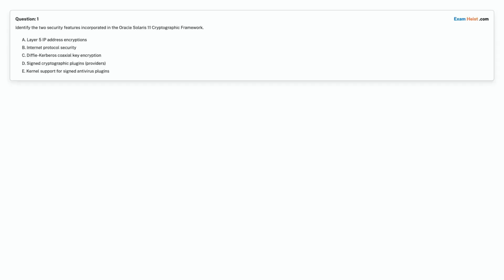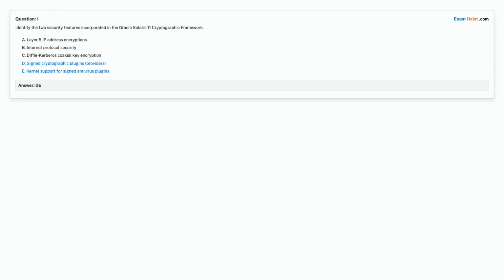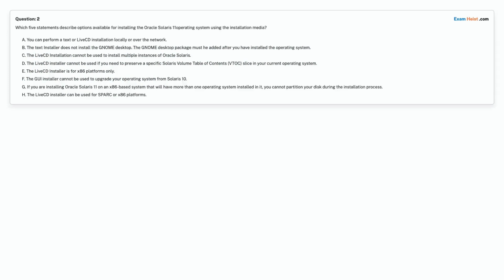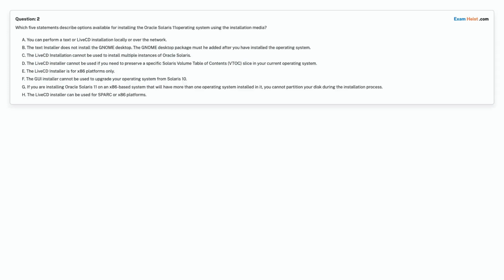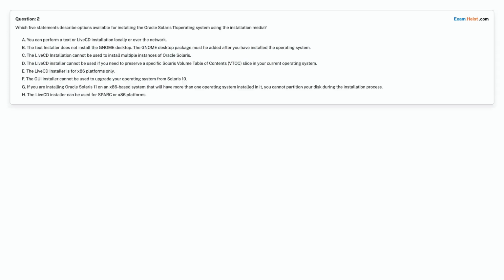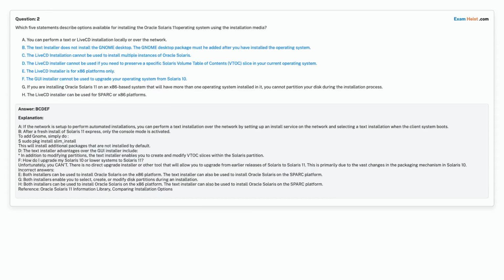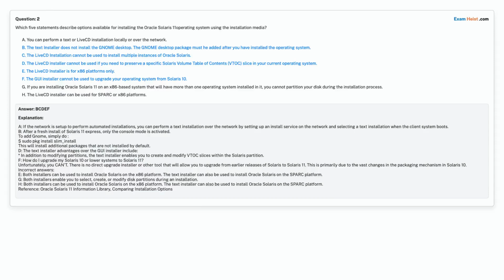Crack the ORACLE 1z0-820: Upgrade to Oracle Solaris 11 System Administrator 2026 Real Exam Question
1z0-820 Real Exam Questions & Answers | Complete Exam Prep Guide (with practice questions + free PDF) | Exam Heist

Pass your 1z0-820 exam with confidence! 🚀 This video covers real exam questions with step-by-step explanations so you can understand not just the answer, but the reasoning behind it. All answers are backed with references from official sources for maximum accuracy.

📌 What you’ll get in this video:
• Authentic 1z0-820 questions from recent exams

Share the free PDF with your friends or colleagues preparing for 1z0-820.

Good Luck!